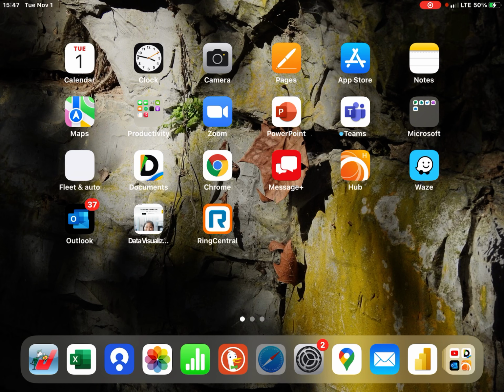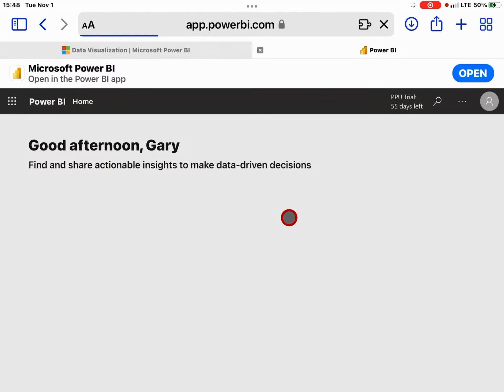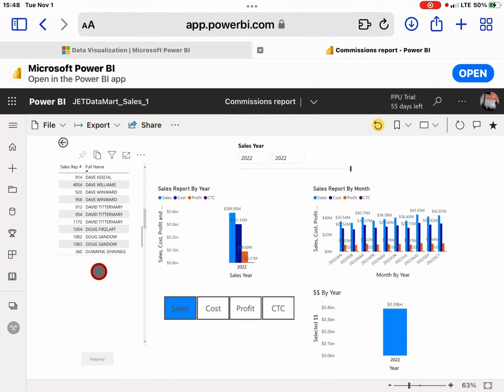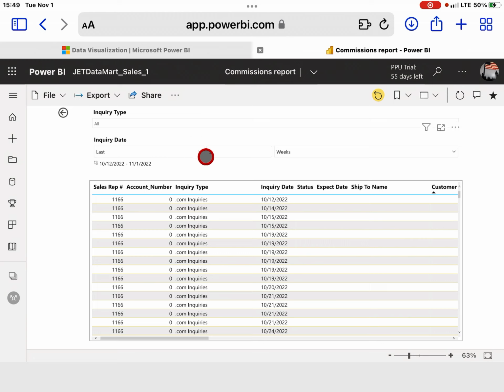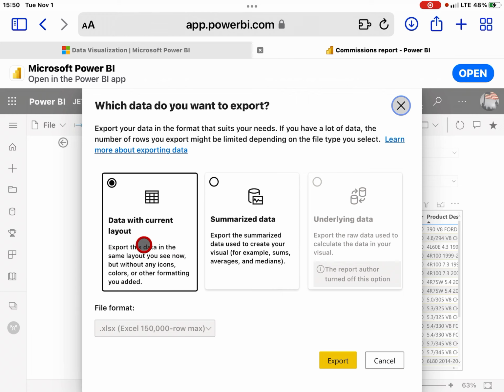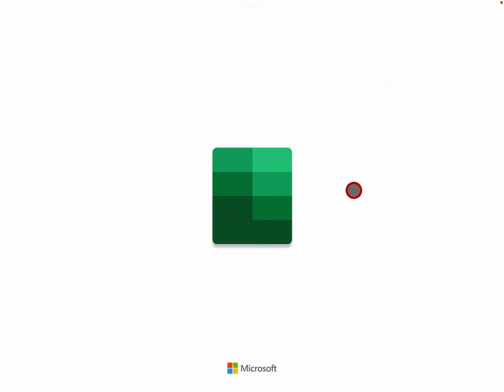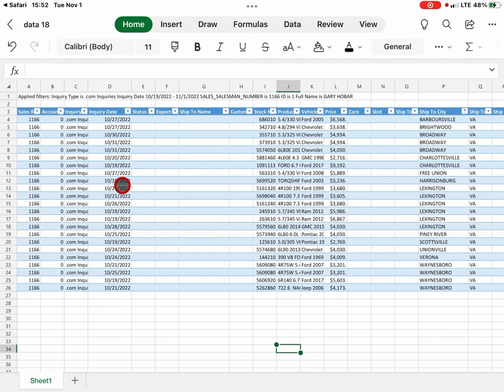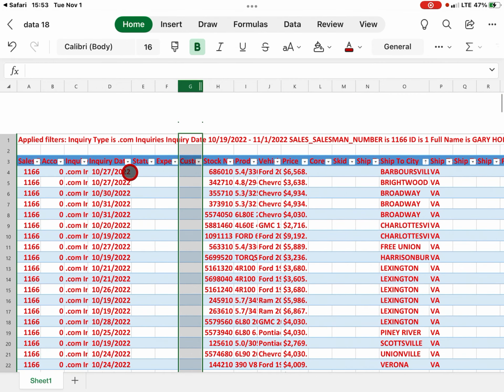Using Microsoft power Bi to get your inquiries